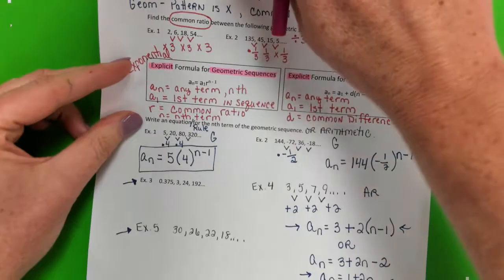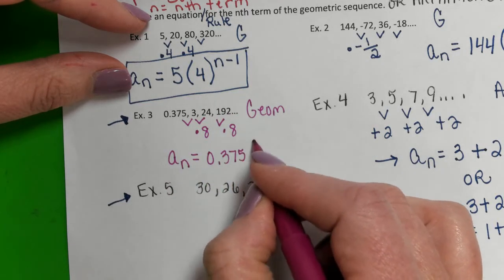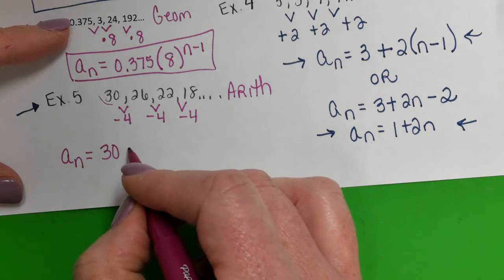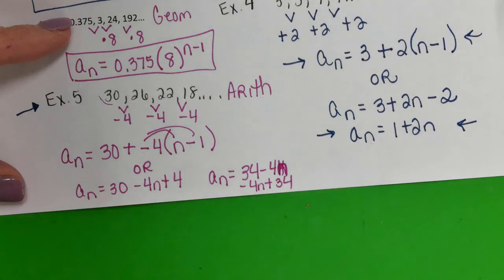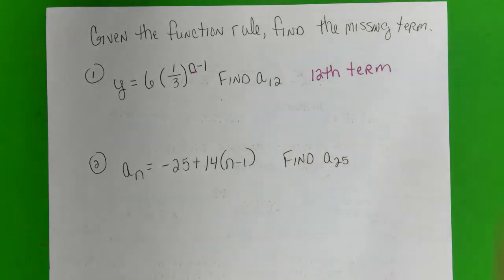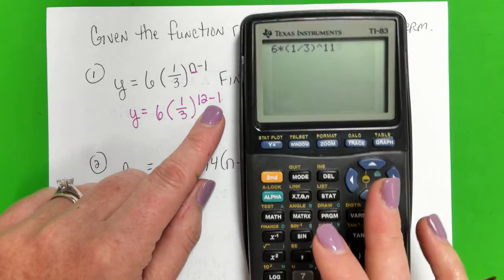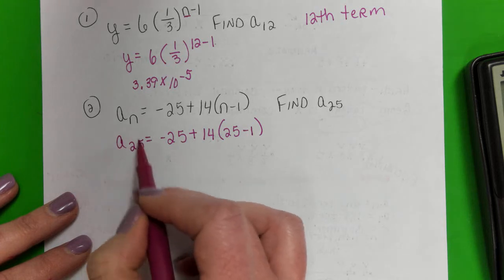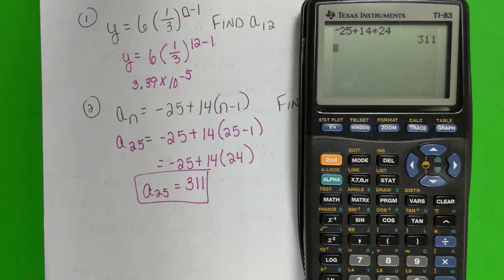Explicit Formulas part 2